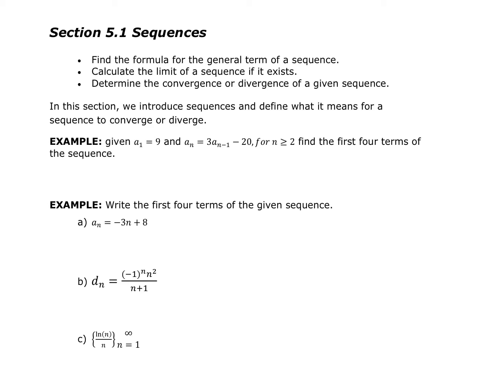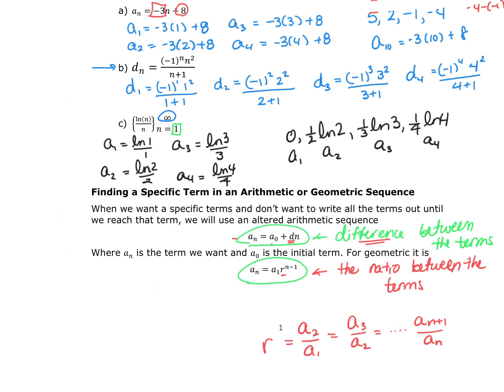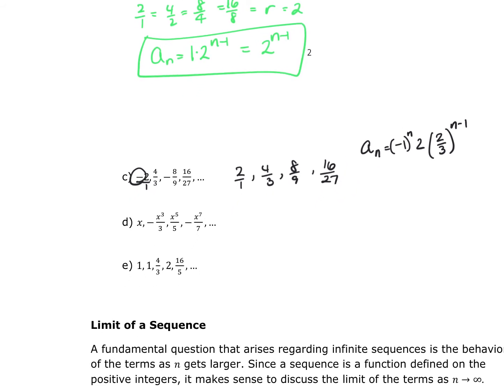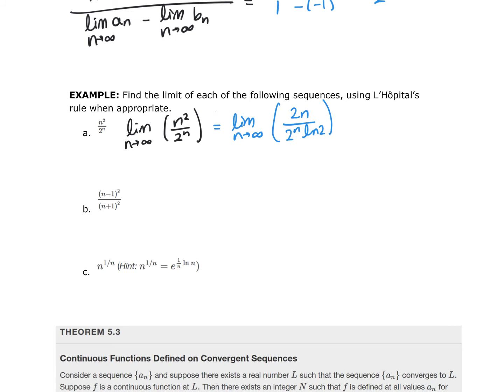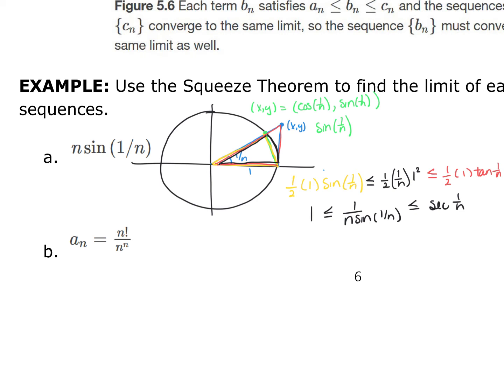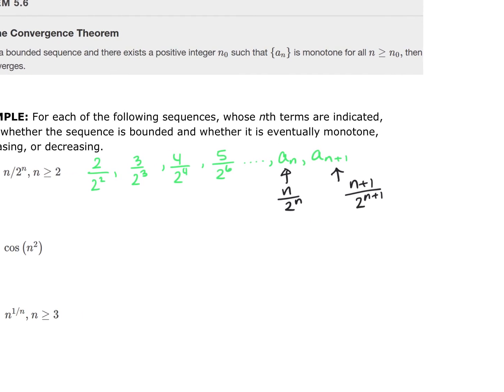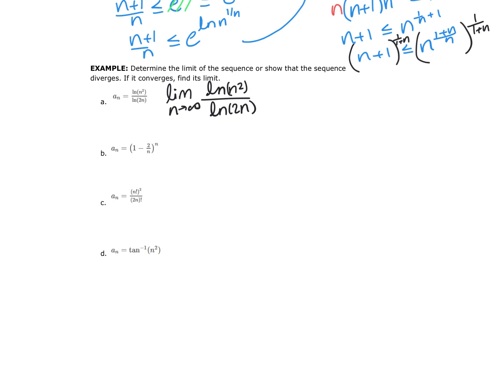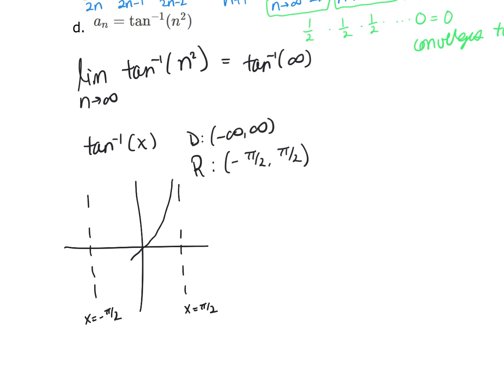MATH&152 Section 5.1